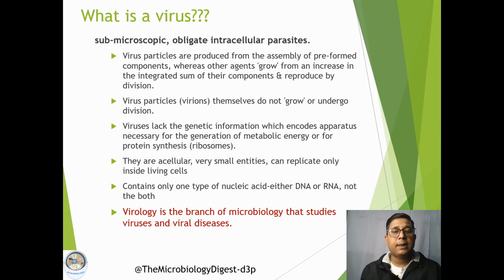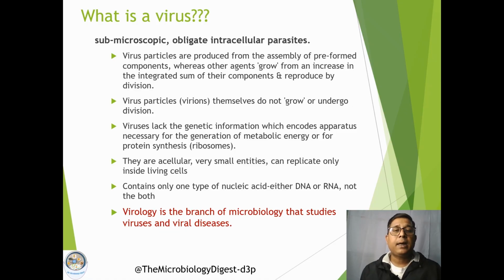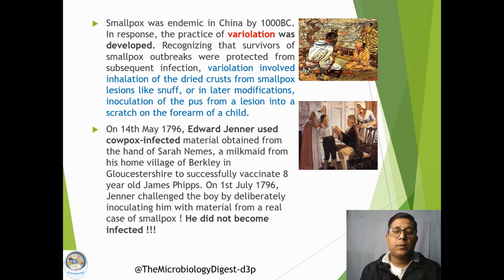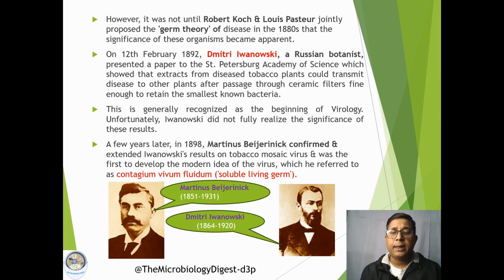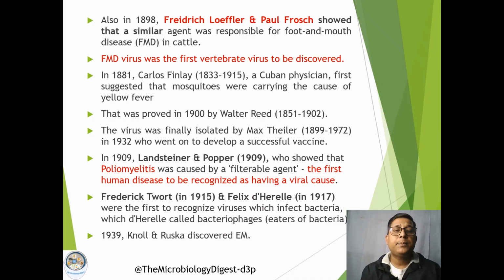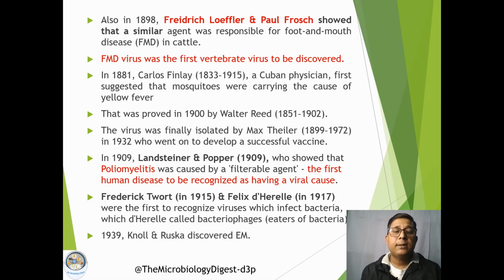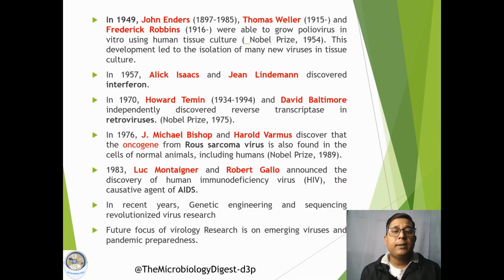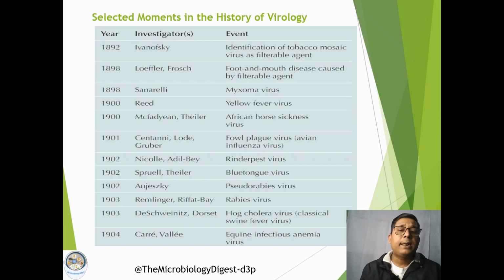Introduction History Virology@@@TheMicrobiologyDigest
History of Virology_How virology developed as a science???@TheMicrobiologyDigest-d3p